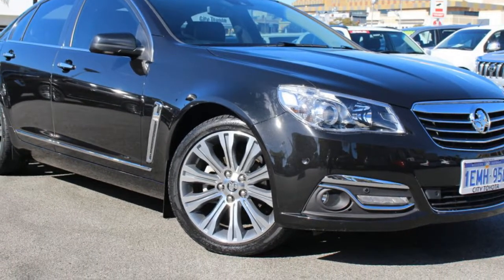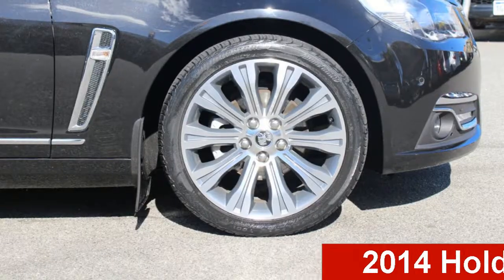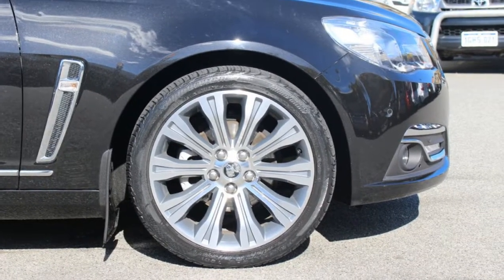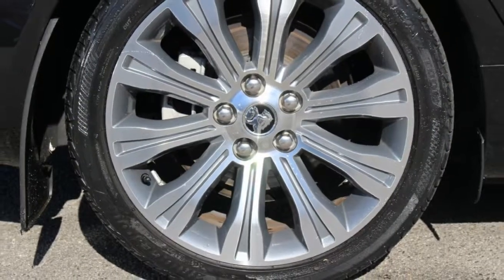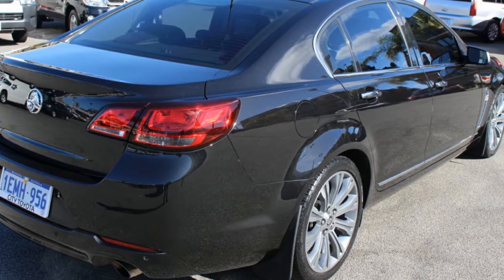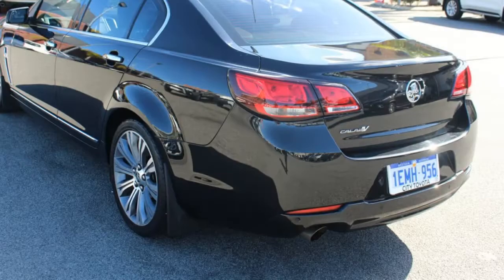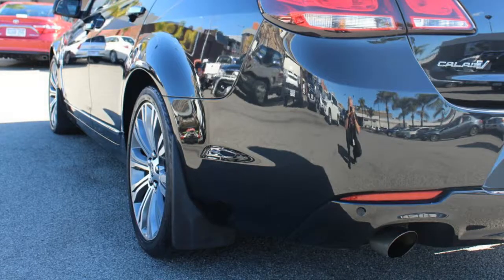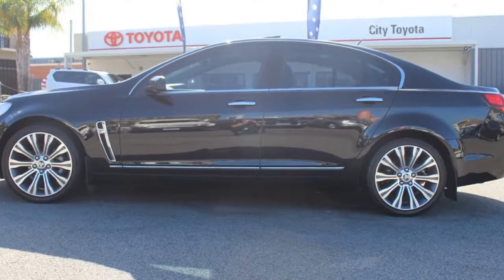2014 Holden Calais VF MY14 V 6 Speed Sports Automatic Sedan